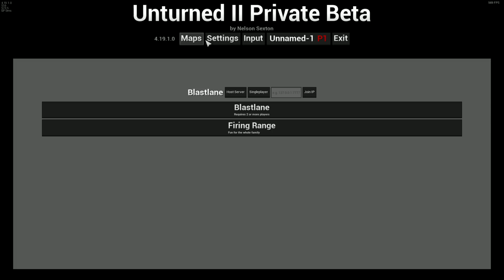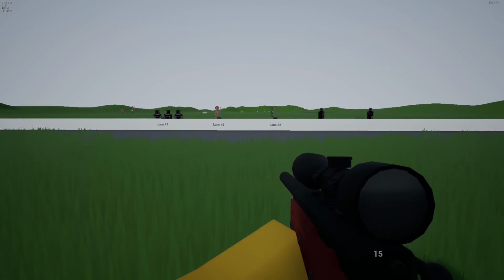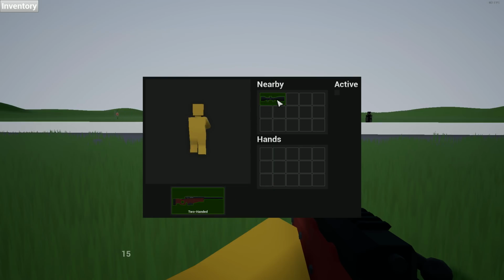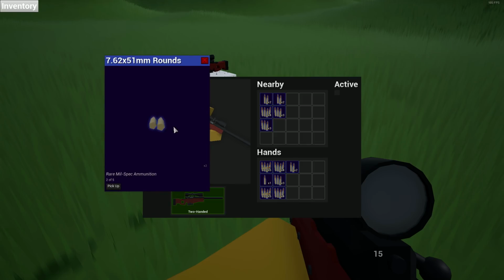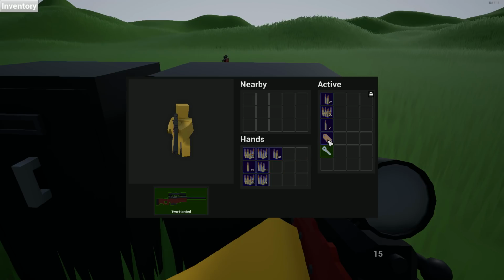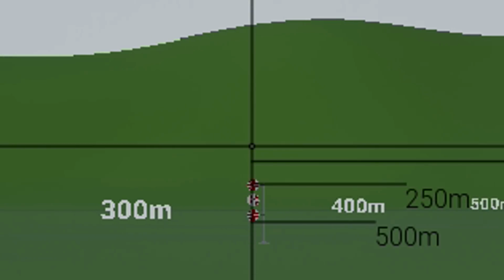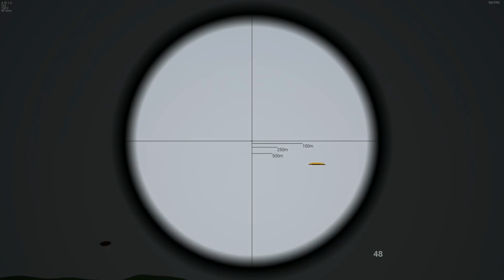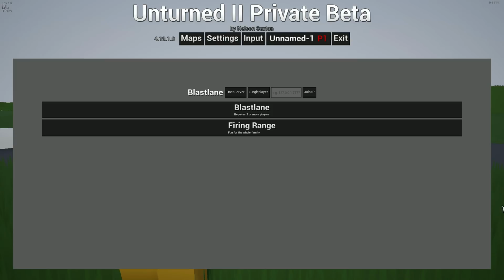SNIPER BETA UPDATE! - Unturned II Devlog #20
Hey, its been a while.. :D